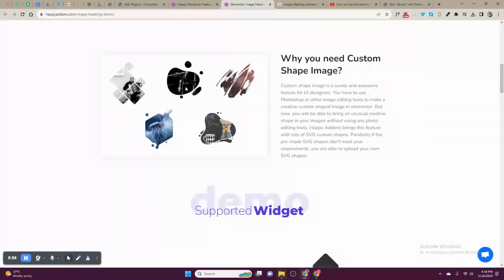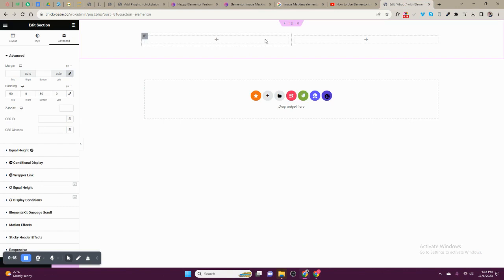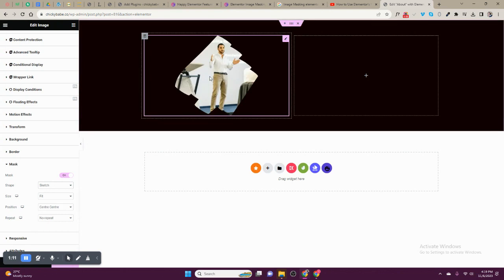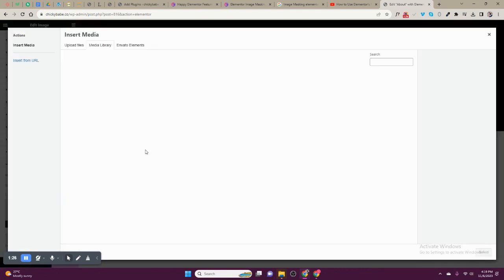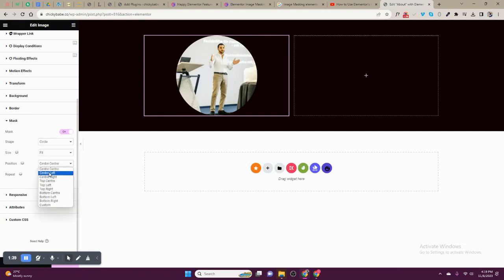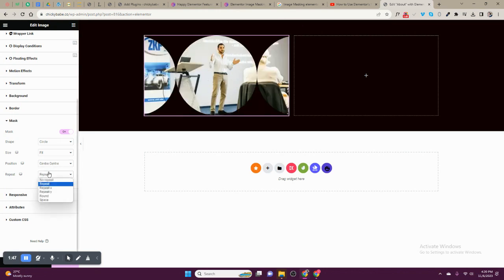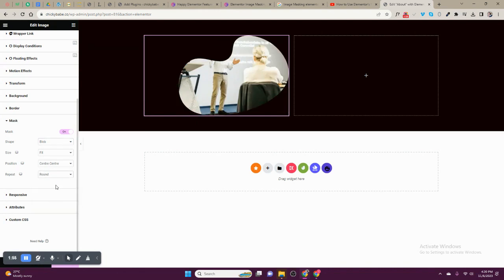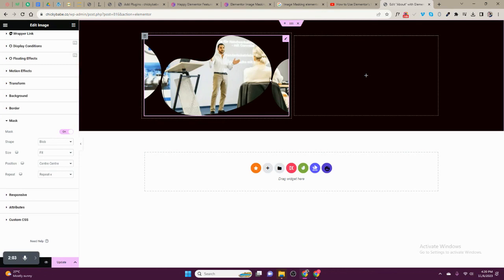Elementor Tutorial: How to create Elementor Image Masking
Title: "Elementor Tutorial: Creating Image Masking Effects"

Description:
In this Elementor tutorial, we'll dive into the creative world of image masking, showing you how to apply captivating effects to your images. Image masking allows you to add a unique touch to your website's visual elements, making them stand out and leave a lasting impression on your audience. Whether you're an experienced web designer or just starting out, this tutorial will walk you through the process, from setting up Elementor to applying and customizing image masking effects. Get ready to elevate your website's design with this informative tutorial!